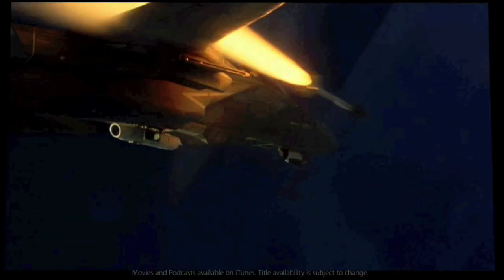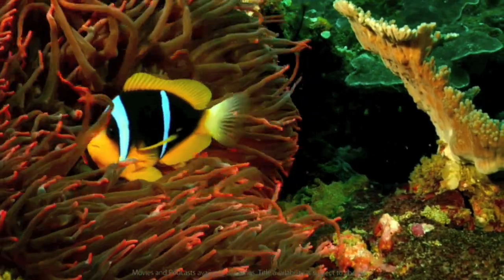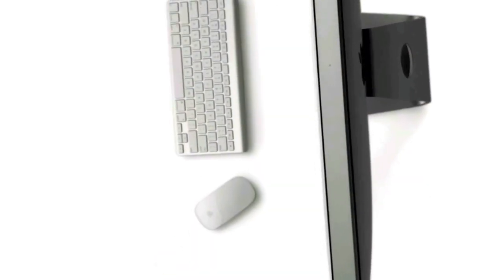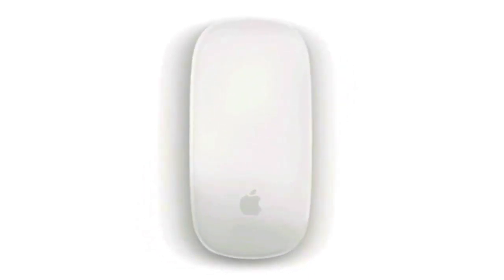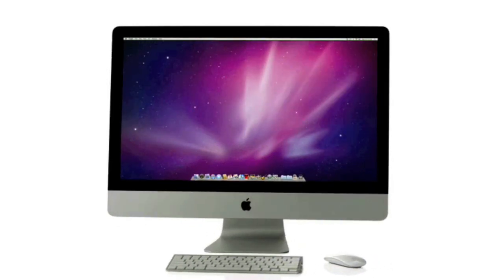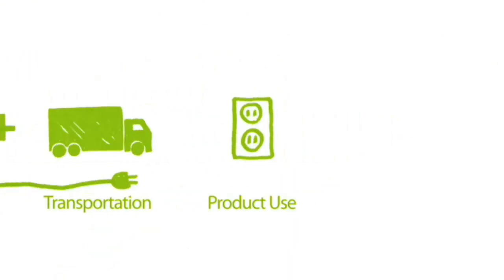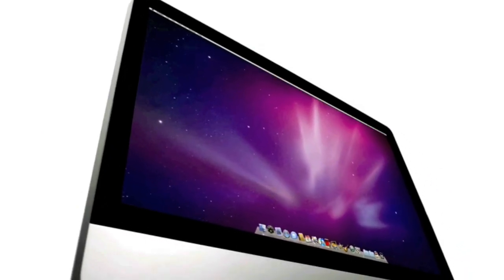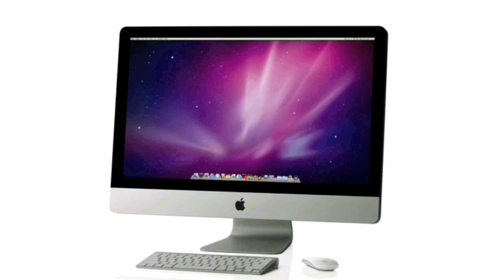New iMac 27 inch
At glance the new iMac 21.5 and 27 inch display, faster more power, energy efficient, new magic mouse